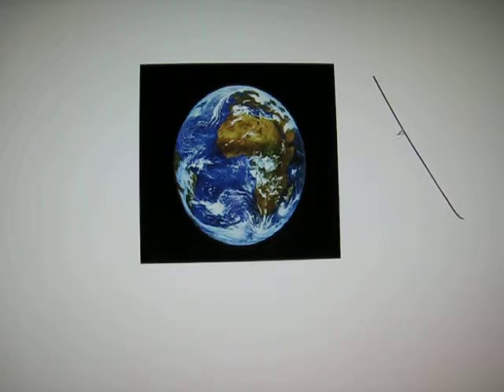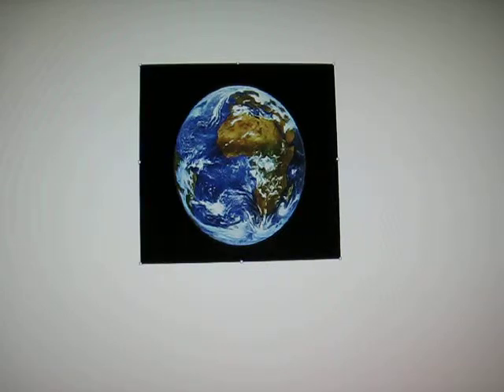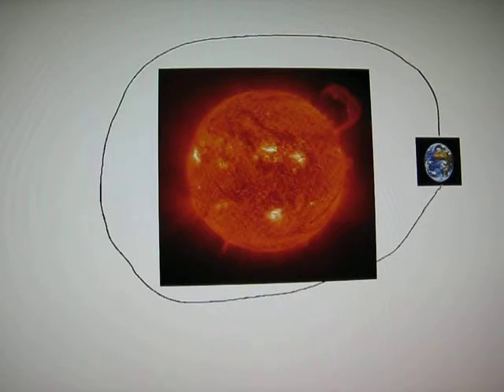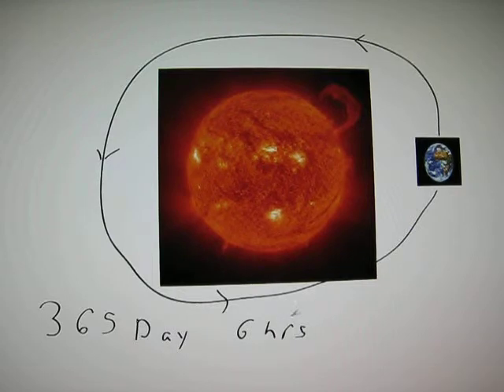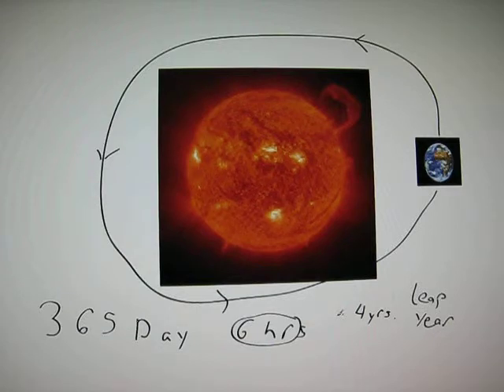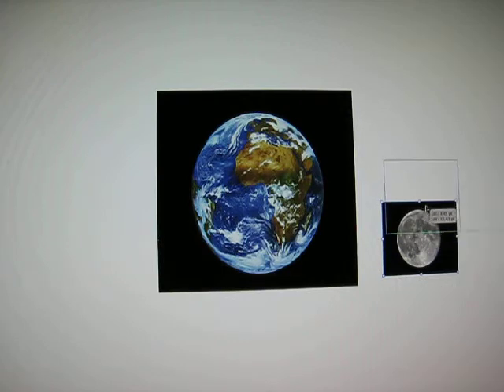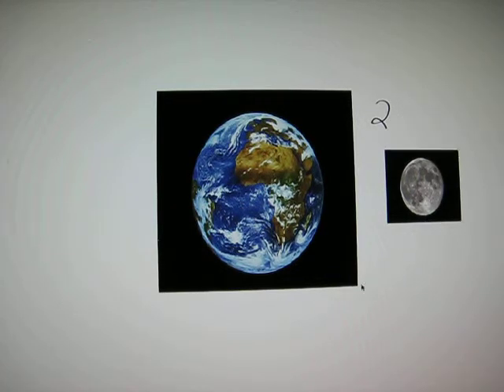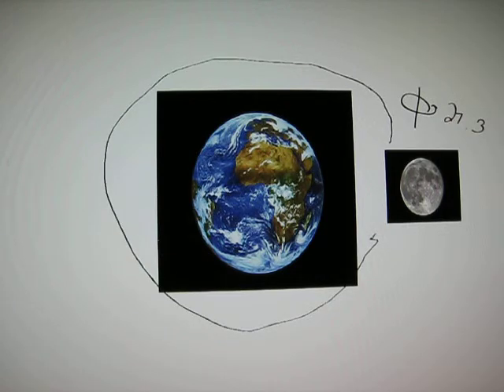Rotation and Revolution